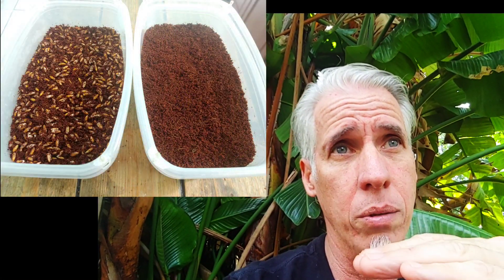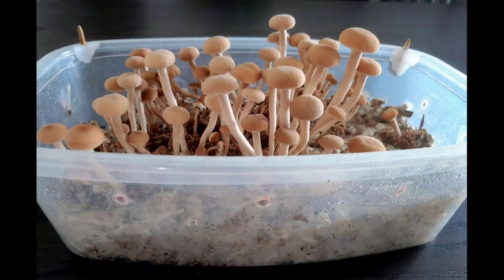To Case, or Not to Case - Part One - Casing Layer or No Casing Layer which is best?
To Case, or Not to Case?

🍄 The Gift: Building New Haven - eBook